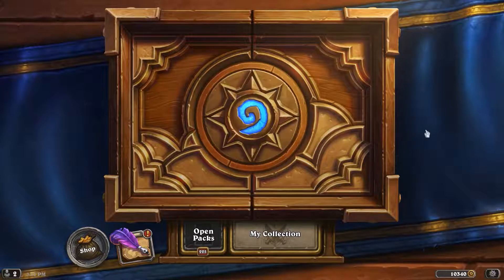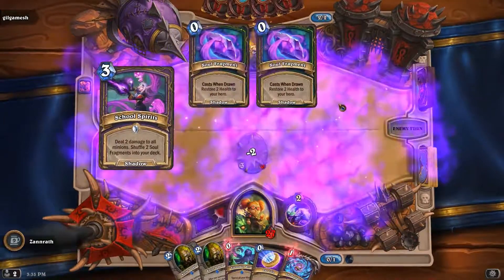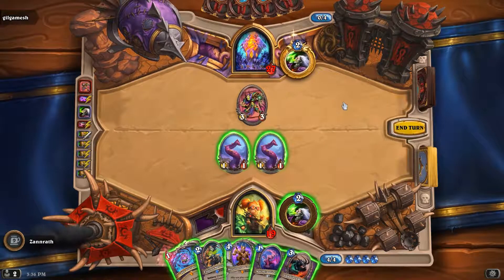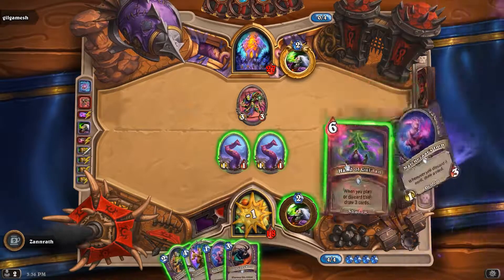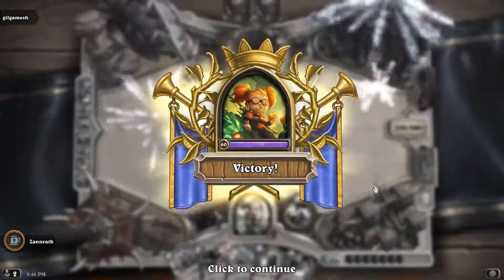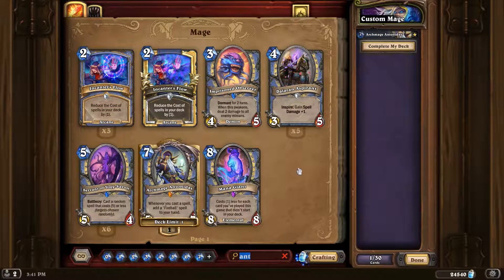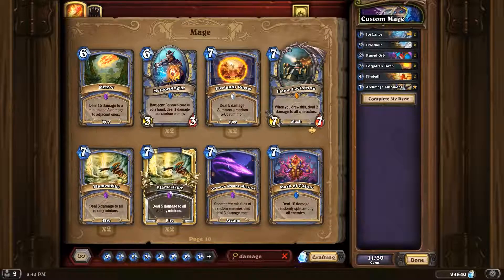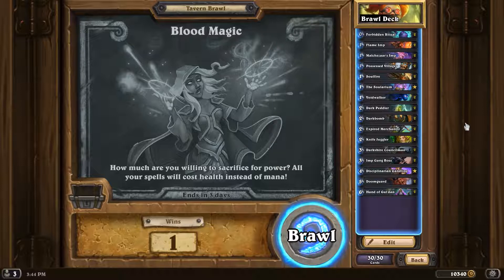Hearthstone: Tavern Brawl - [Week 313*] Blood Magic (Again!)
Tavern Brawl is a game mode in Hearthstone that changes every week and features new and different rules to the core gameplay.

Week 313*: All spells cost health instead of mana.